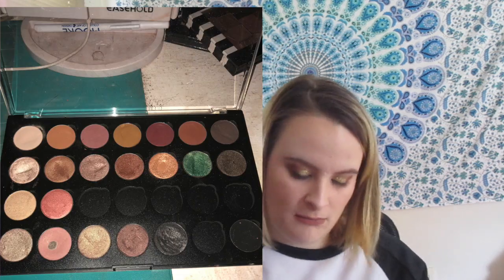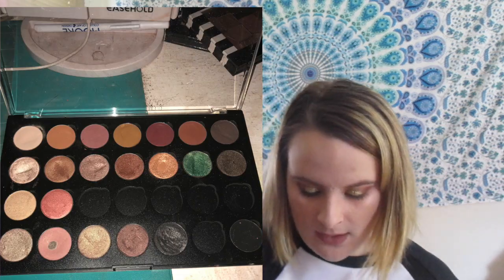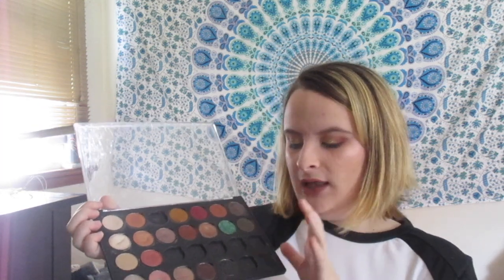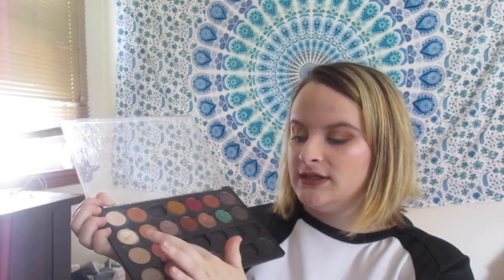Pan That Palette / Pan P**n | Update 4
palettes mentioned;

Too Faced Chocolate Bon Bons
Tarte Tartelette Tease
Tarte Tartiest Pro
Wet n Wild Will you marina me?
Kat Von D Pastel Goth
Lorac Free Spirit
Urban Decay Naked Heat
Urban Decay Naked 3
Urban Decay Naked
Anastasia Subculture
Smashbox Full Exposure
Kat Von D Smoke quad

one month one palette { i do this to encourage more use }
Palette of October & November - Lorac Mega Pro 4

I am a 18 year old college student from New Jersey. I post project pan videos, focusing on minimalism. I tend to upload vlogs of travels or anything entertaining.